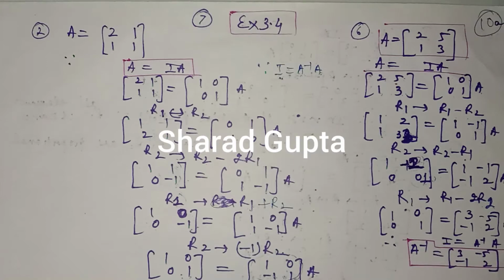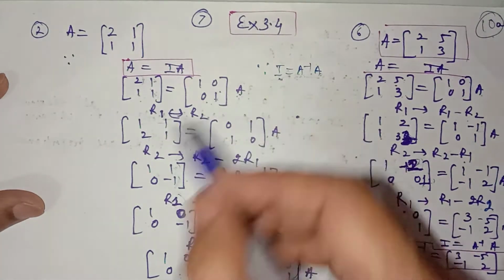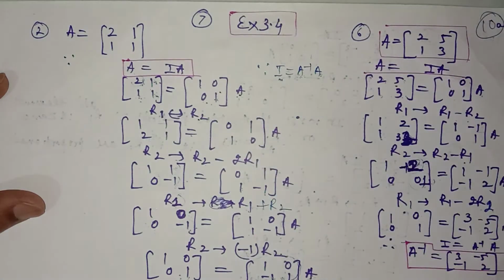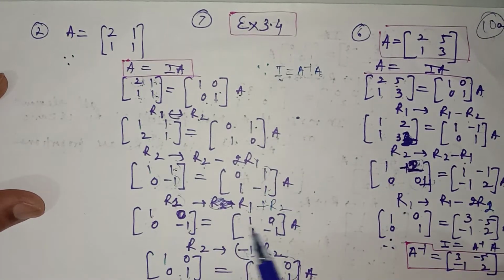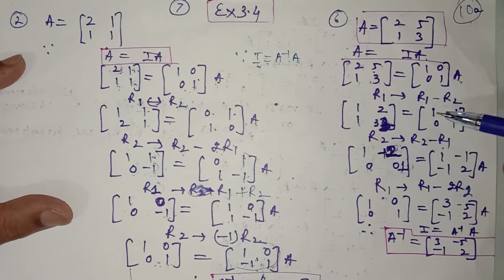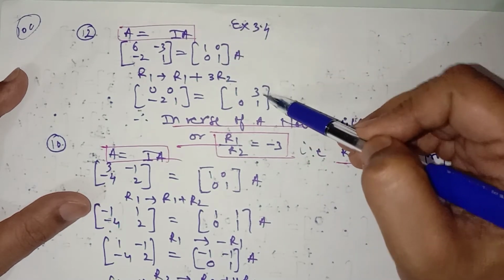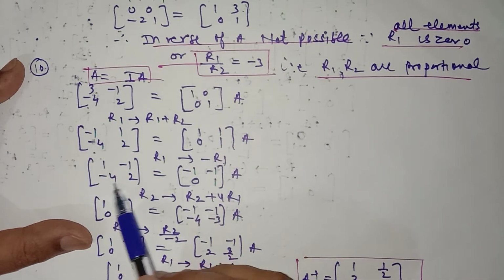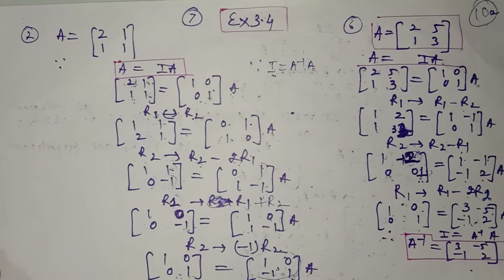xii_Matrices 6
Study maths with Sharad Gupta